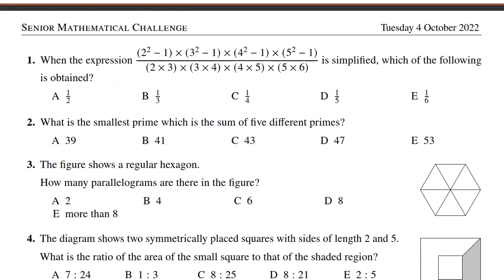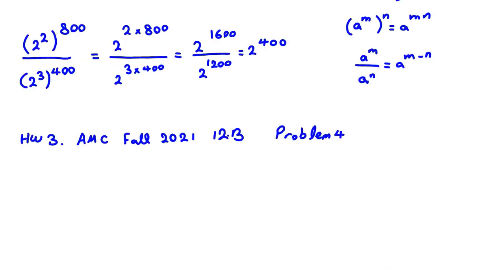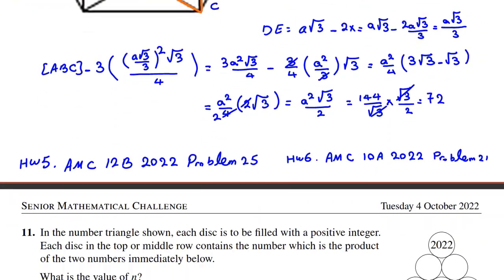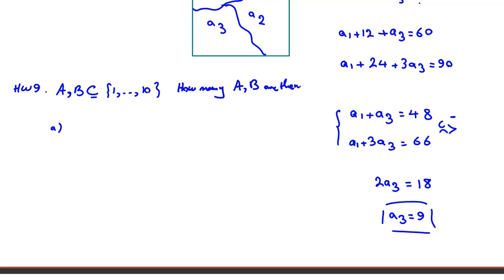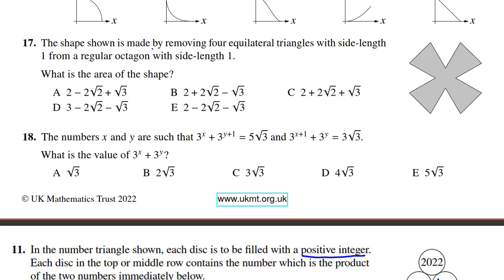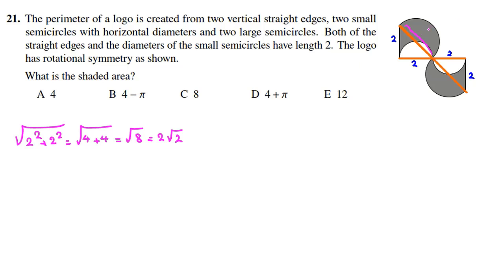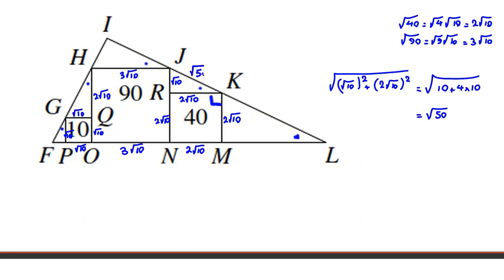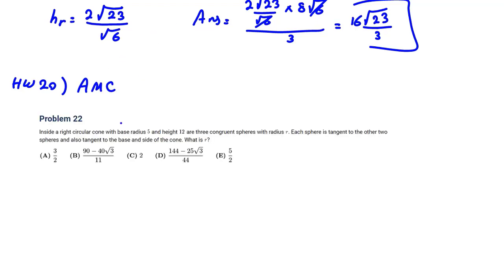UKMT Senior Maths Challenge 2022 2023 SMC Mathematical Solutions Problems Date Archive Past Papers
Authoring and Proposing:
-Author of two international papers:
1."Diffusion-Based Nanonetworking : A New Modulation Technique and Performance Analysisi," IEEE Communication letter soon, 2013
2."Deteccting Matrices for random CDMA systems", 20th International Conference onTelecommunications,ICT 2013